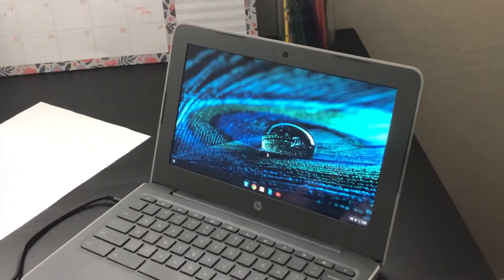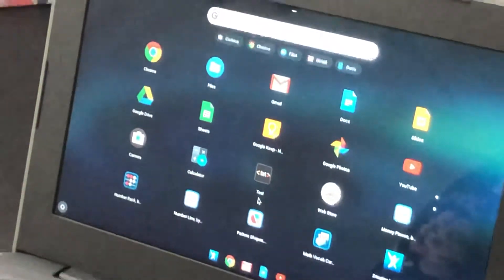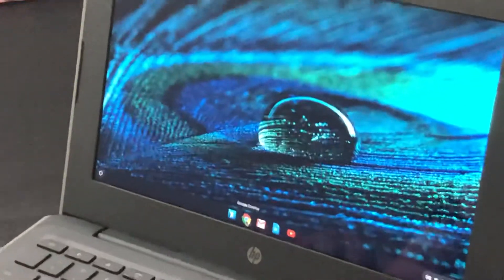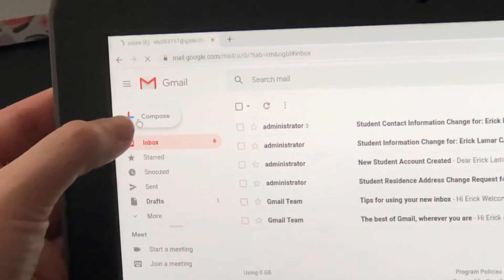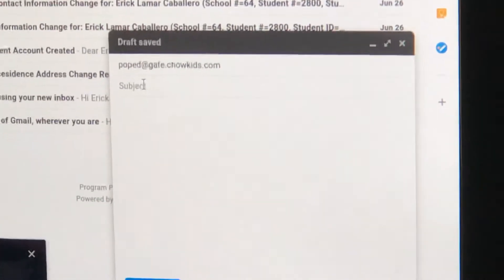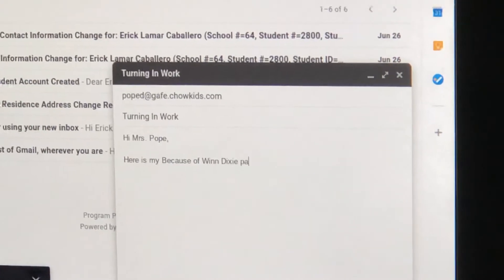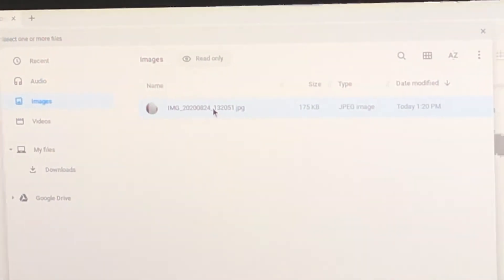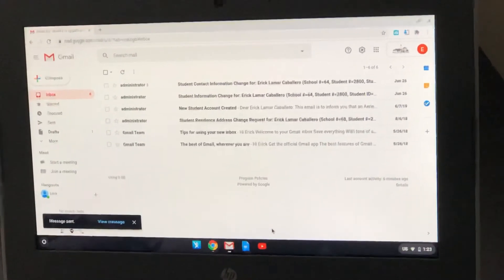How To Take A Picture And Email on The Chromebook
This is a how-to video for everyone to learn how to take a picture of your work and email Mrs. Pope. This is for paper work that you have completed.